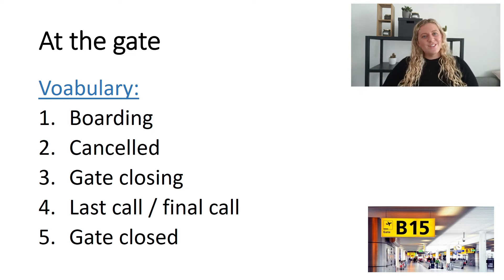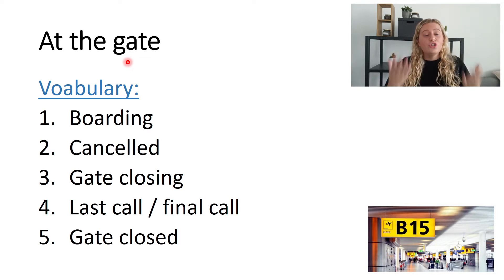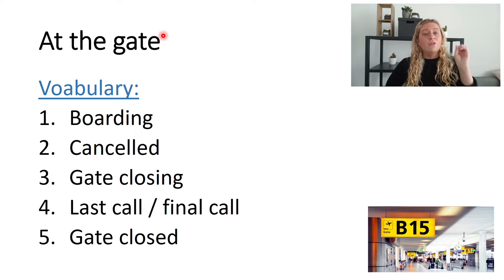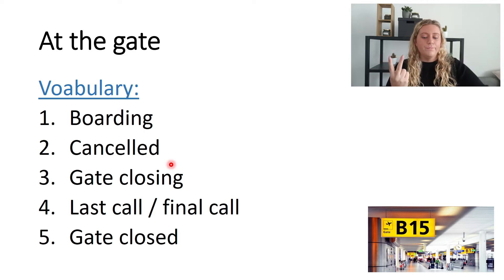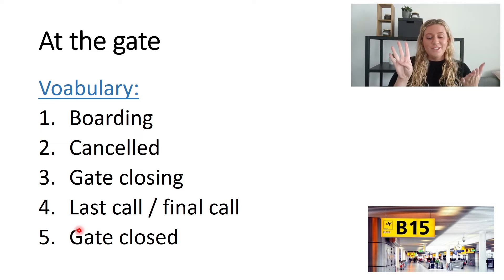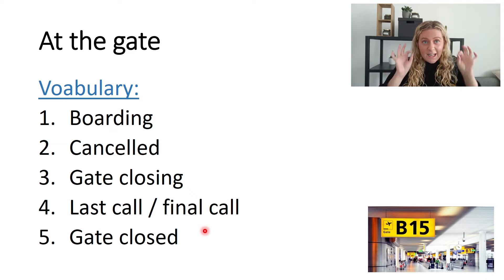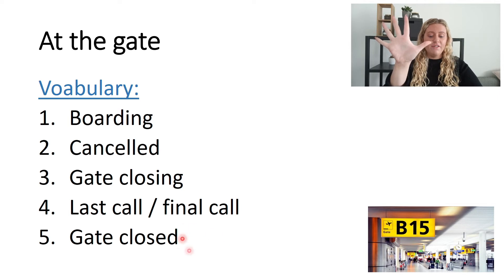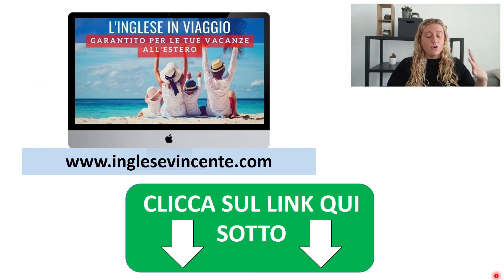Inglese in AEROPORTO - al gate (inglese in viaggio)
👉 Scopri il NUOVO sistema dei 21/90 giorni per parlare INGLESE CON SICUREZZA.

📱 Hai una DOMANDA RAPIDA sui nostri percorsi? Scrivi subito alla nostra assistenza su WhatsApp cliccando sul

📞 Non sai QUALE CORSO scegliere? Prenota una chiamata gratuita e senza impegno

Chi sono Mattia & Niamh❓ Perchè possono aiutarti❓

Mattia Chiari:
🔸Esperto dell'apprendimeto rapido della lingua inglese

🔸Ha studiato dai migliori poliglotti del mondo ed è a conoscenza di tutte le tecniche e le strategie per trasformare l'inglese di qualsiasi persona

🔸Era balbuziente e dislessico. In 3 mesi è diventato fluente in ingese superando ogni record

🔸Ha aiutato 583 italiani, negli ultimi mesi, a diventare fluenti in inglese

🔸Insieme alla English Coach Niamh ha fondato una delle accademie più esclusive dell'apprendimento della lingua inglese la "Inglese Vincente Academy"

🔸Attualmente parla fluentemente 3 lingue e vive a Tenerife. È spesso in giro per il mondo per divulgare il suo sapere attraverso video educativi e dirette live

Niamh McGarrell:
🔸È la English Coach ufficiale di Inglese Vincente

🔸È laureata in una delle università più rinomate dello UK

🔸Segue personalmente un gruppo ristretto di persone, super motivate e di successo, che ogni giorno superano le proprie paure in inglese. Da importanti imprenditori a liberi professionisti che hanno voglia di cambiamento.

🔸È conosciuta per avere una pronuncia semplice e chiara, di facile comprensione anche per chi ha difficoltà in inglese.

🔸Lei insegna solo l’inglese “puro” di Londra. L’inglese universale che ti serve e di cui hai bisogno per i tuoi viaggi all’estero e per lavoro.